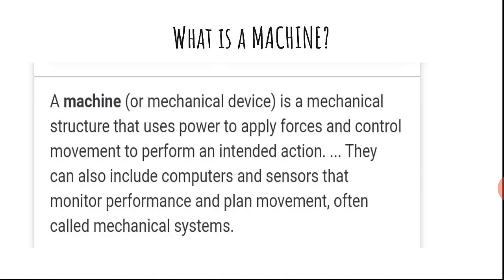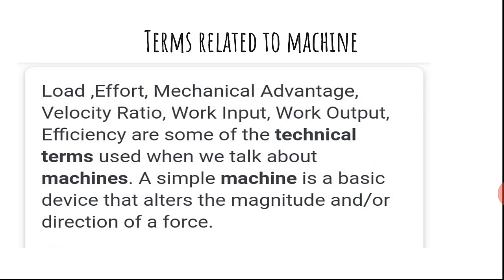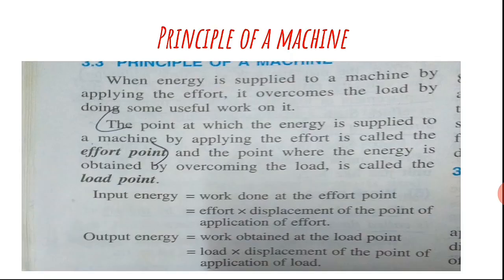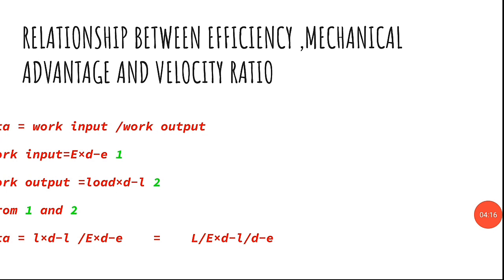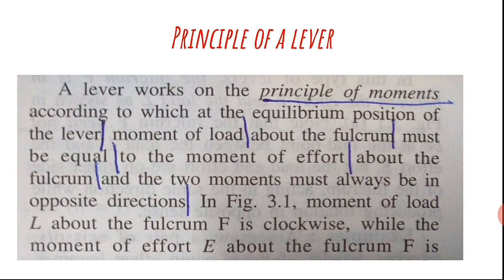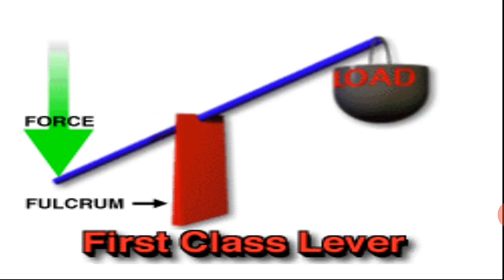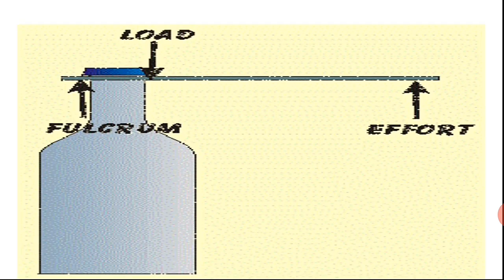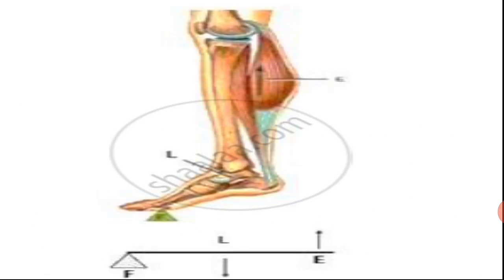Machines||CLASS 10 ICSE|| PART A